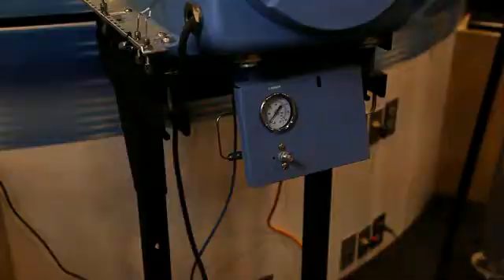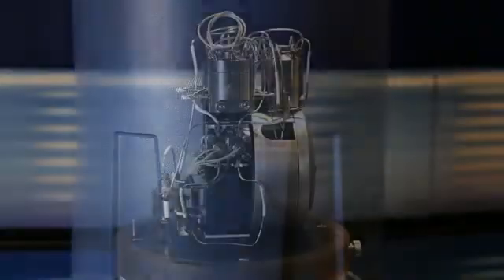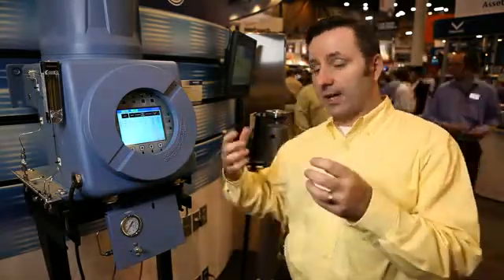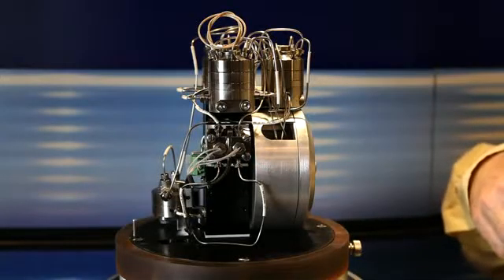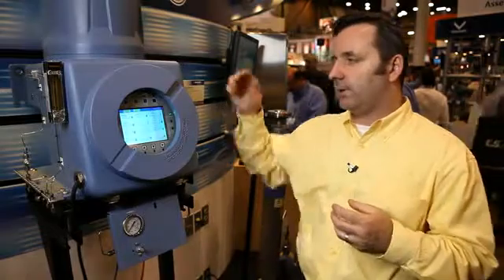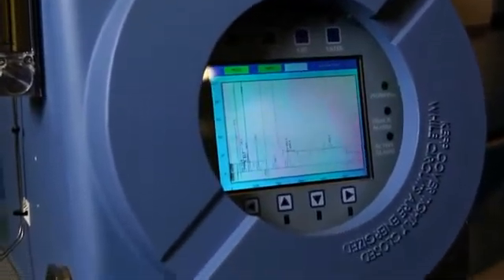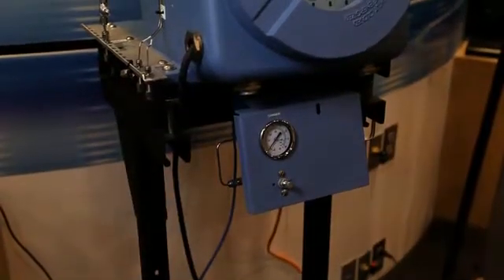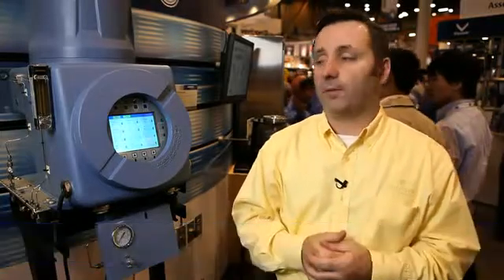Custody Transfer Metering System Operations Offshore | Rosemount Analytical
This video explains how the 700XA Gas Chromatograph with methanol and water application can improve the operation of the custody transfer metering system in an offshore environment.